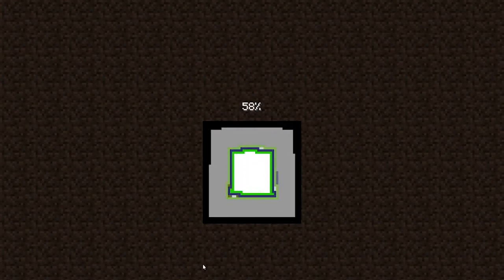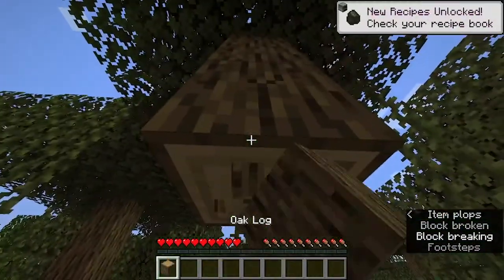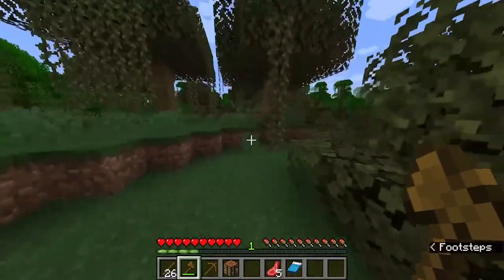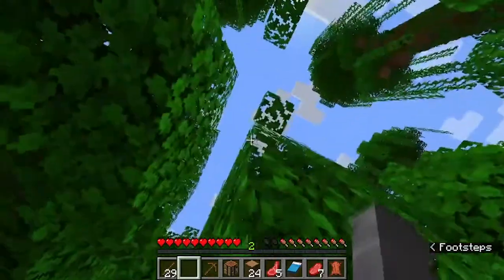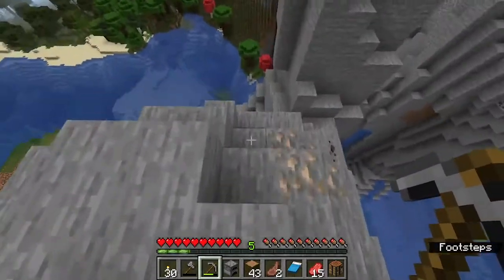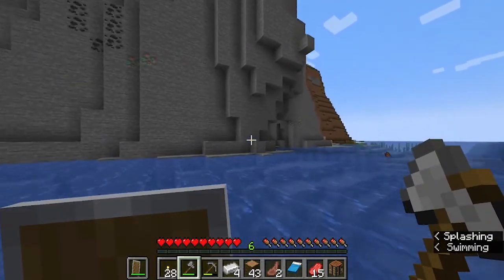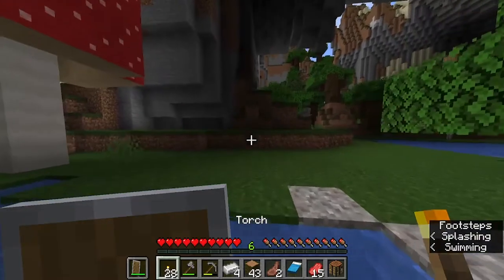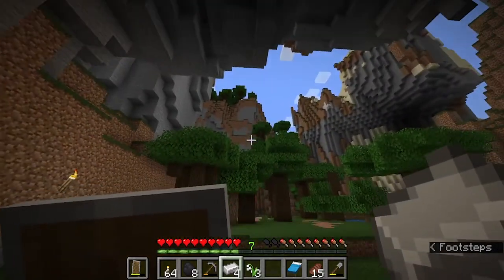1.18 Minecrafit Survival! -- The Epic Start To A Hidden Grove Treehouse | Let's Play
With being out of town and then getting sick... I'm late to the 1.18 drop. I have been watching so many videos and have been absolutely in LOVE with all the insane 1.18 generation. I am hoping to explore and I think overall my plan will be to make different style houses through each area I come across and I would really love to build an entire underground village in one of the huge caves that goes from top of the world to the bottom (if I get so lucky to find one)

Thanks for hanging out and hopefully you enjoyed the video and want to stick around for my 1.18 Minecraft Let's Play Survival World!

!PERSONAL LINKS!

Details
*My YT banner was made by me to match Gemma's style!